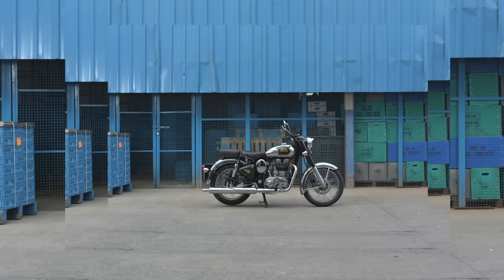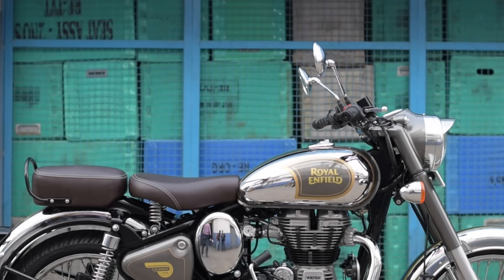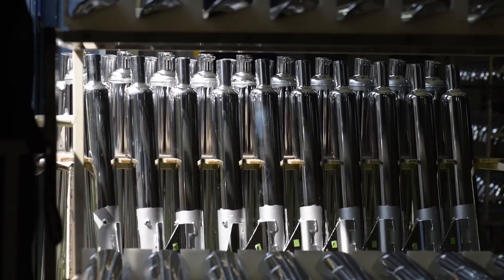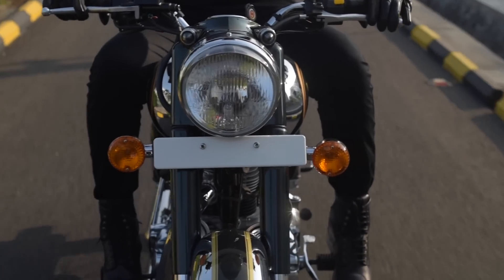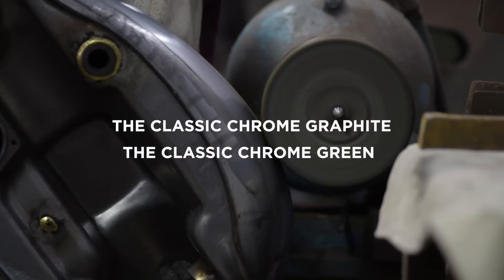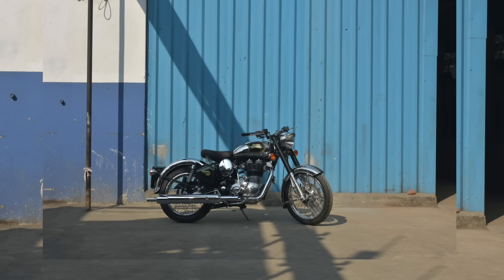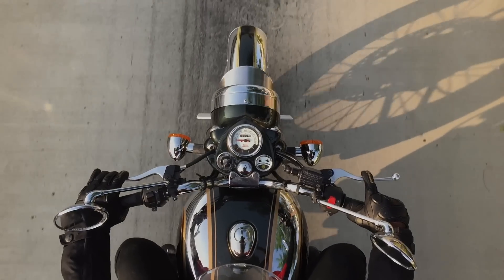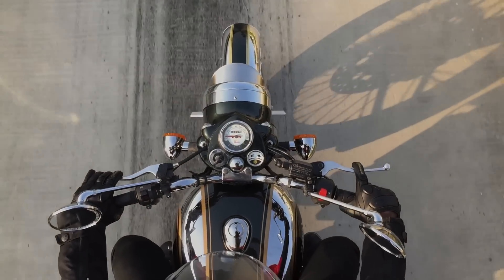Royal Enfield - CHROME DOESN’T COME EASY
If a motorcycle from our Classic Chrome series is hard to miss, it probably has something to do with our chroming process.